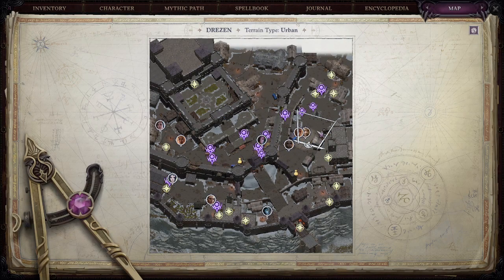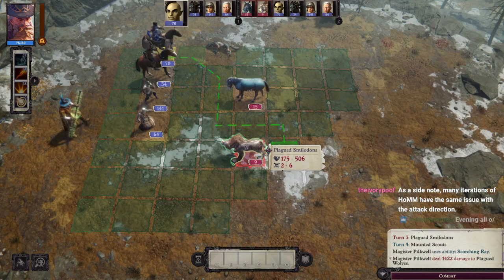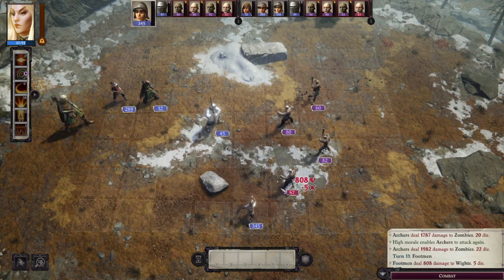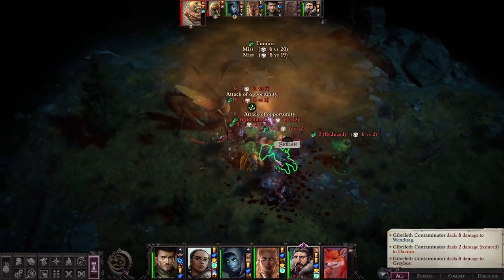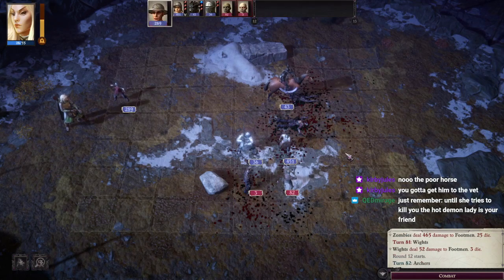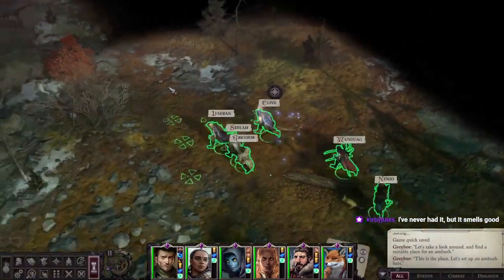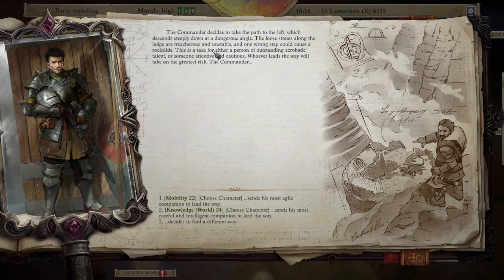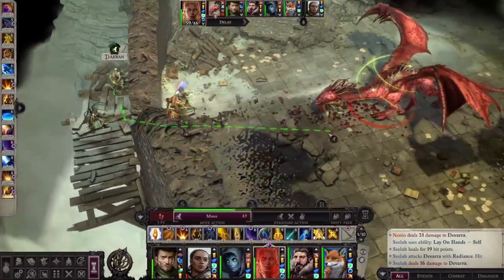Sunday Spotlight - Pathfinder: Wrath of the Righteous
Tonight the spotlight is in a lovely shade of infernal red with Pathfinder: Wrath of the Righteous!  This massive party-based RPG brings a side order of crusade management to its tabletop setting, tasking the player with nothing less than an invasion of hell on earth.  Finicky and difficult in the way that PC RPGs often are, it's nonetheless a deep, imaginative, and well-written adventure with high production values and a lot of heart.  And man but it feels good when everything finally clicks and that annoying monster explodes from a well-placed crit.

Build your character, pick your alignment, and get killing; the Worldwound's not gonna close itself by asking nicely!  So far as I know, anyway, we'll see what happens when we get there.